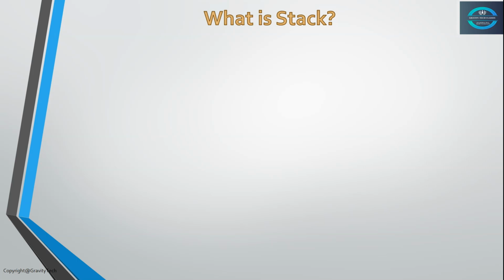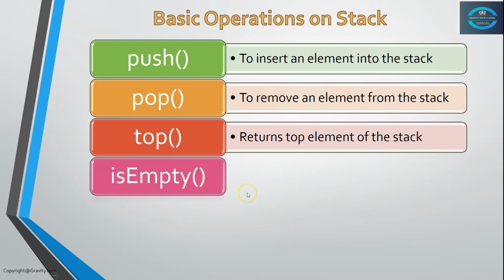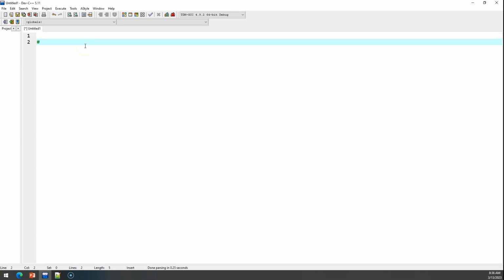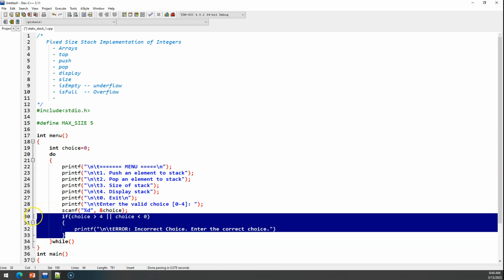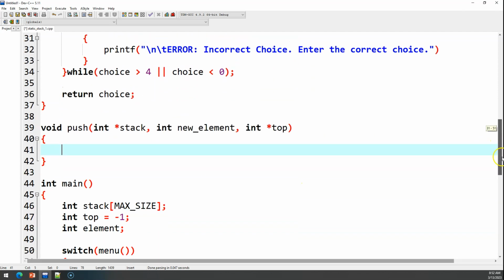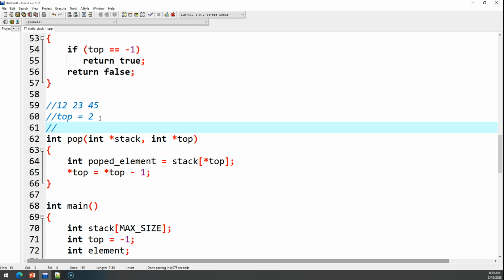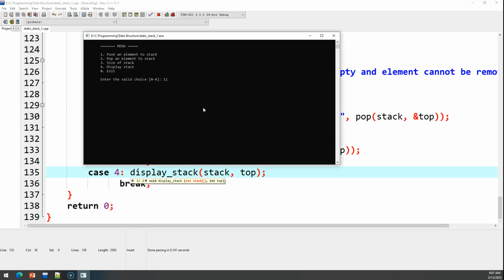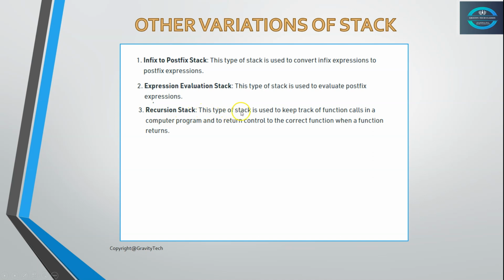Stack Data Structure using C language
This video will help you to learn Stack data structure in detail with well explained examples:

1. what is stack?
2. Push
3. pop
3. size of stack
4. Top of the stack
5. Types of stacks
6. Static implementation of stack

I wish you happy learning with GravityTech :)